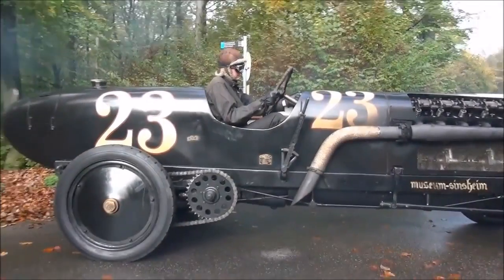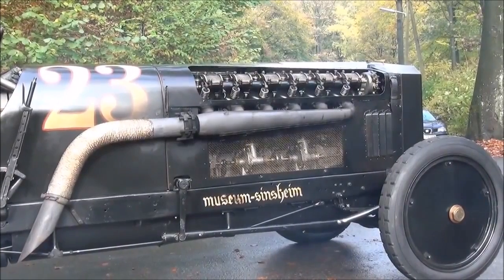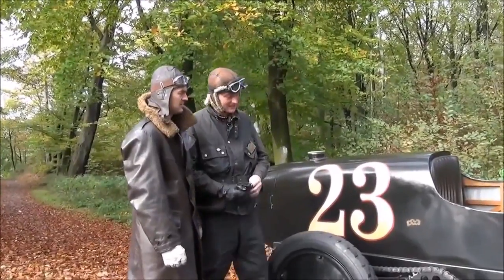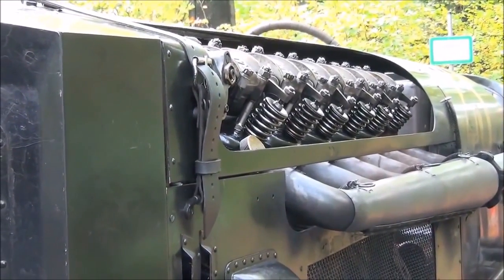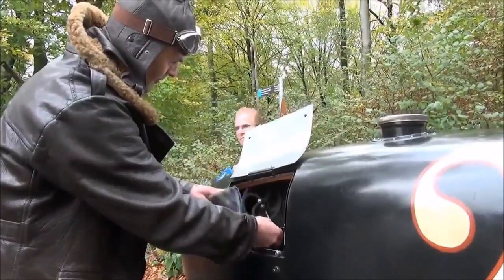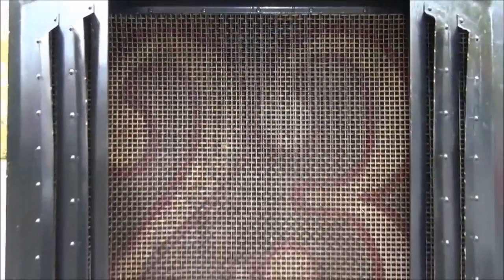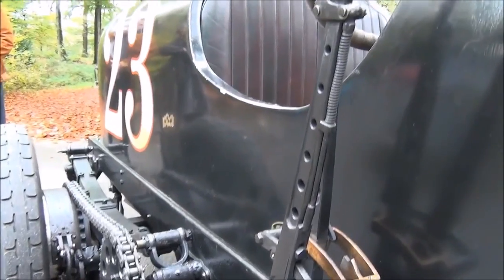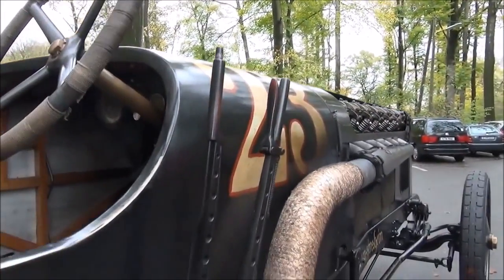BRUTUS | 47 LITER | 750 HP BMW Aircraft Engine Experimental Vehicle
BRUTUS Experimental Car with an BMW V12, 47 LITER, 750 HP Aircraft Engine